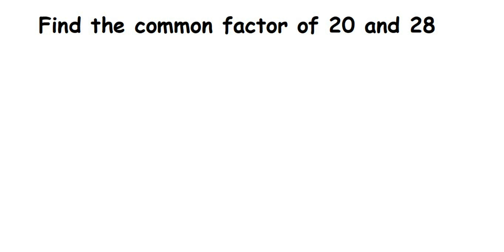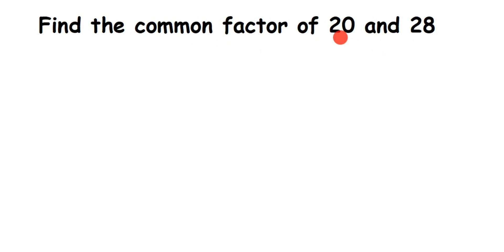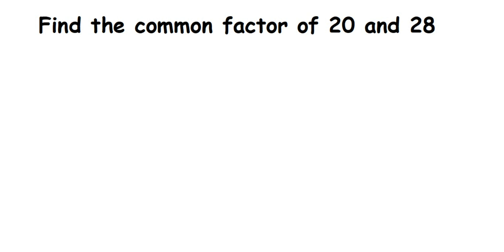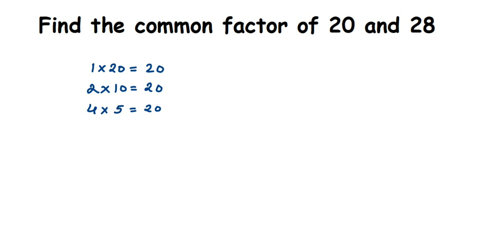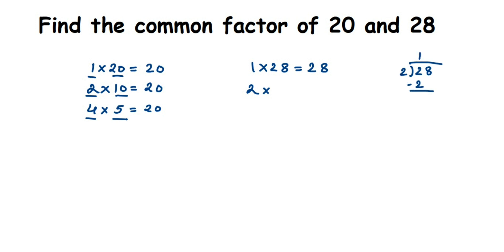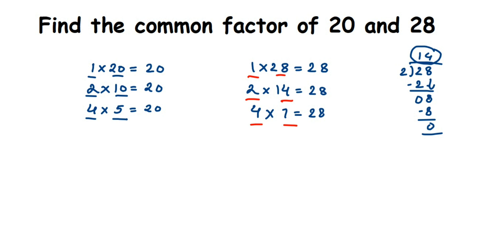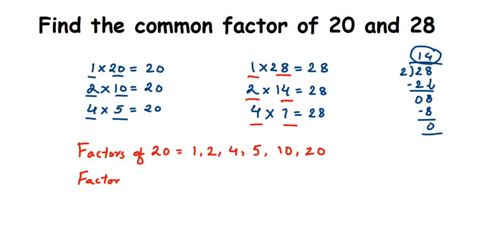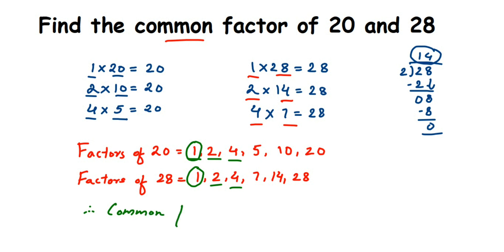Find the common factors of 20 and 28 // how to find common factors